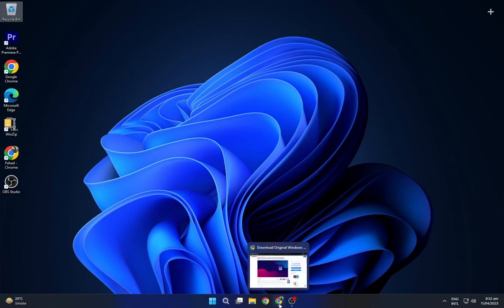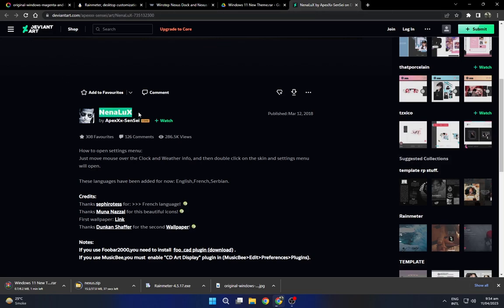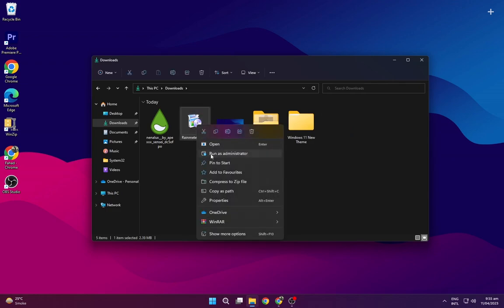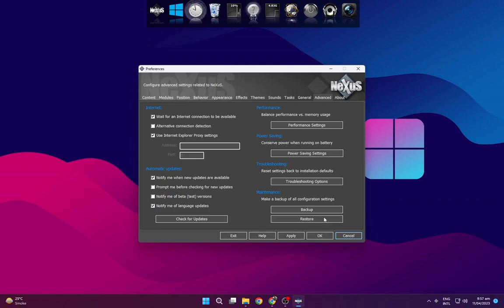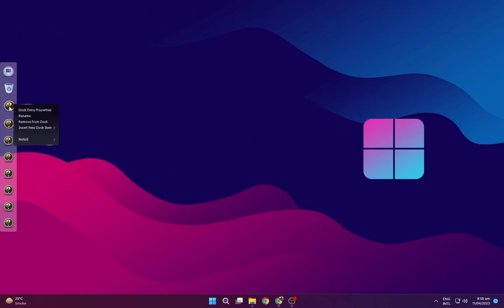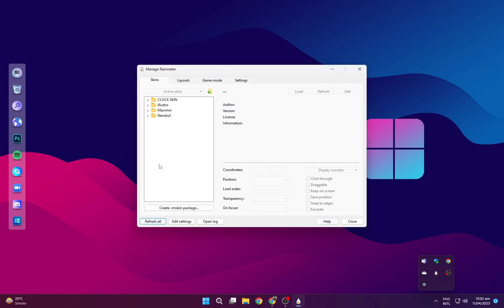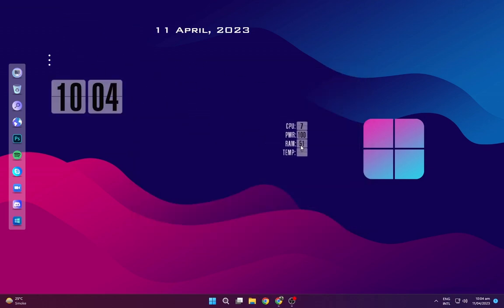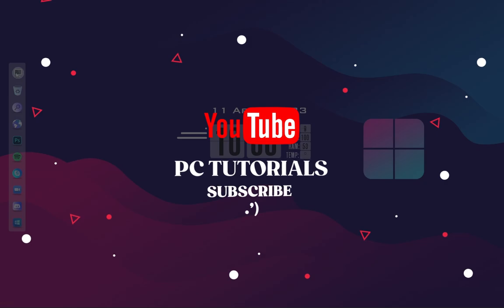Best Windows Themes - Make Your Desktop Look Cool - Desktop Customization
Hi and welcome in this video I will share with you windows desktop customization tutorial which is easy to follow.

Topics:
personalization desktop background
tech rifle
Kevin stratvert
tanjim the tech guy
tech Vegas
tech
technology
desktop
desktop customization

windows 10
desktop
pc speed up
rainmeter
Techrifle
Tech Rifle
Link Vegas
Tech
Kevin stratvert
Link Vegas